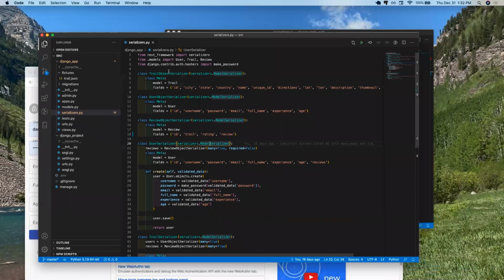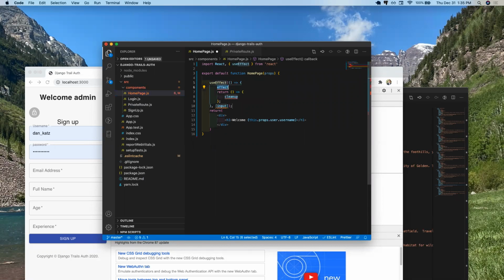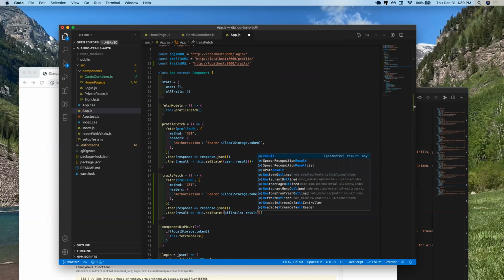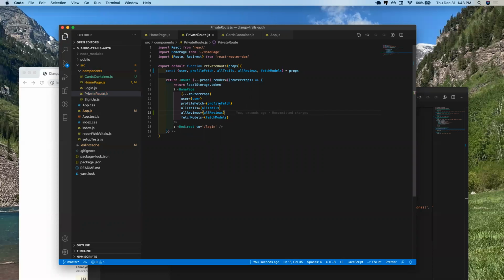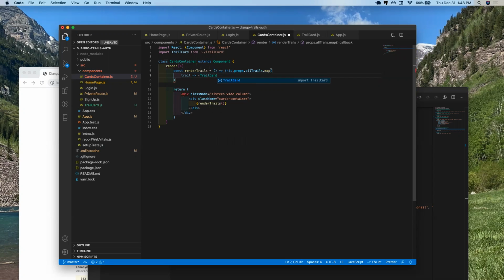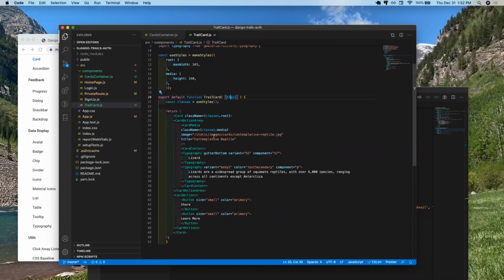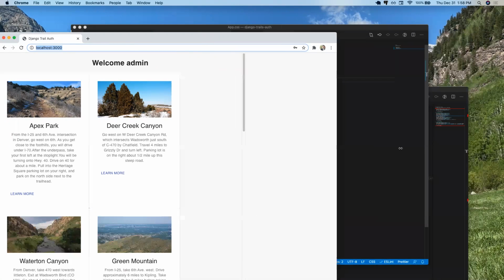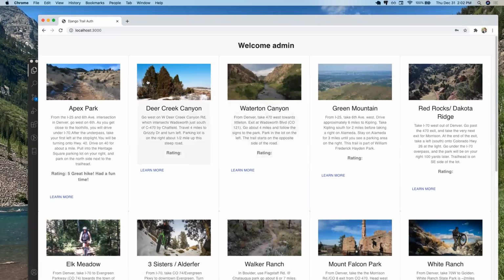How To Do X in Y: useEffect Hook, Container, and Cards Components in 25 Minutes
In this video we'll continue building out our full-stack Django/React hiking trails application. I'll implement a useEffect hook so that our components update after log-in, and build out a cards container and see trail cards come to the screen.